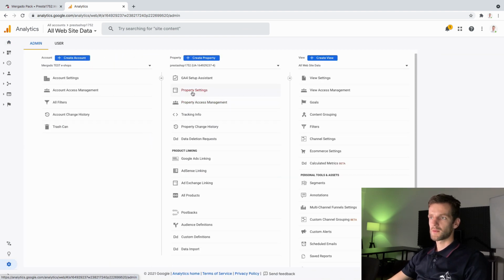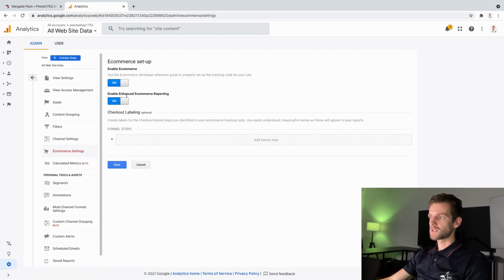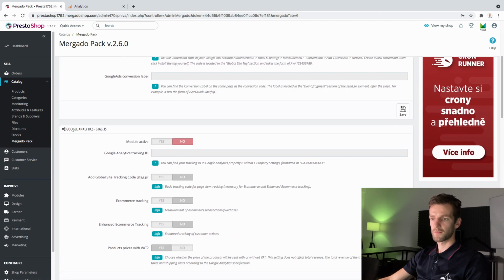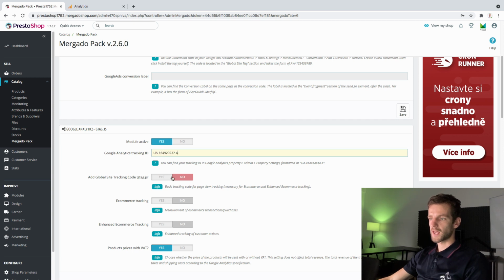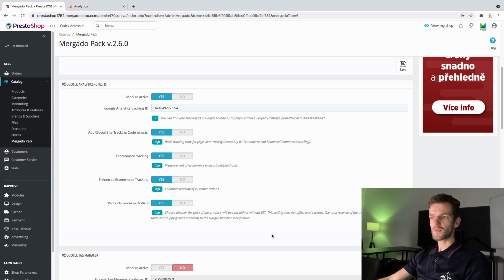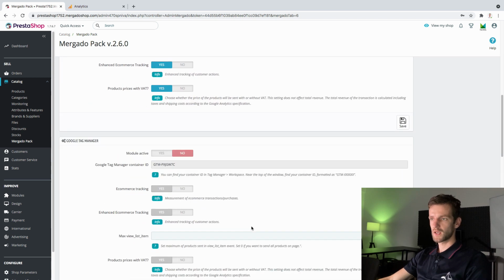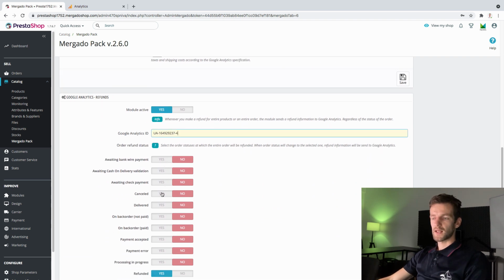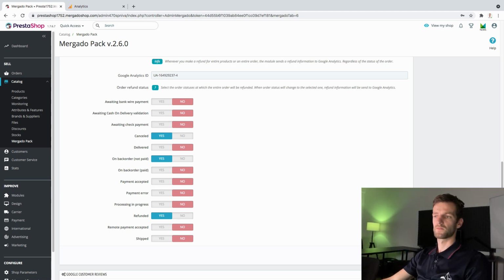How to implement Google Analytics to PrestaShop | Mergado Pack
Is your online store built on the PrestaShop platform? If so, don't hesitate to link it to our free Mergado Pack tool. With that, you can implement popular advertising systems in a few clicks. Watch hands-on videos on how to install Google Analytics.

Our apps expand the possibilities of Mergado. They allow you to take your product campaigns to the next level. Don't miss more app tutorials and follow our channel:

Address: Mergado technologies, s.r.o., Minská 13, 616 00, Brno, Czech Republic